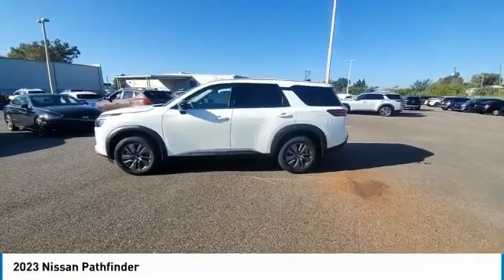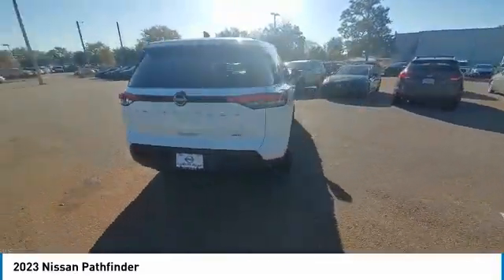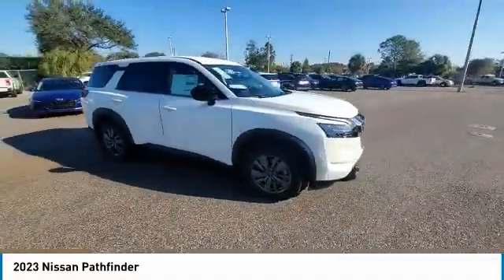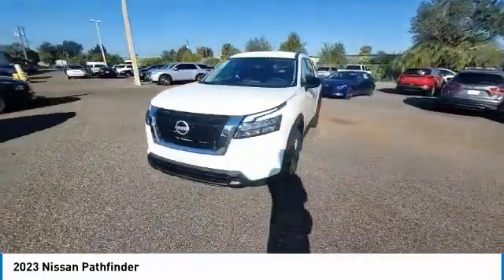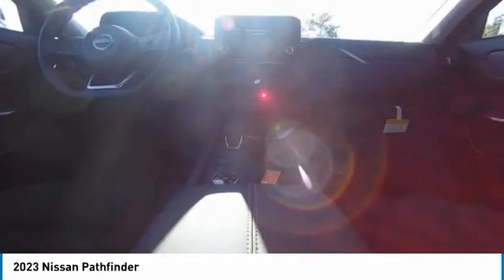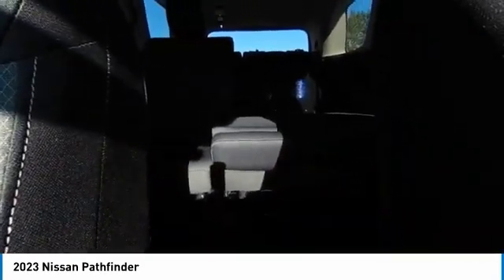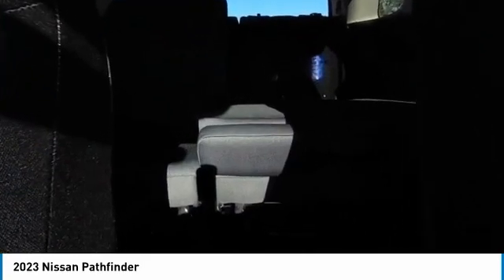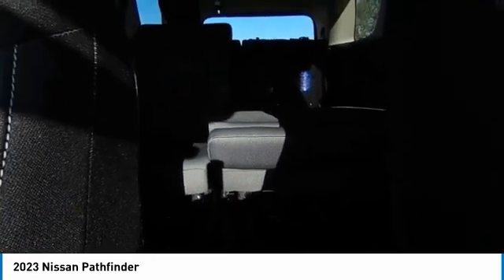2023 Nissan Pathfinder CNT230428